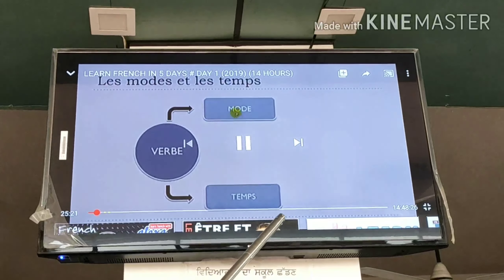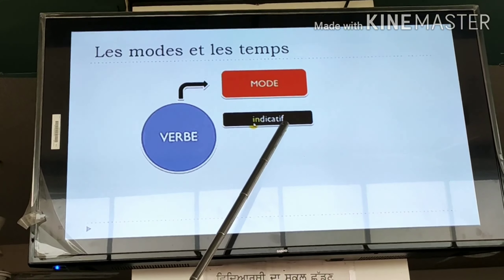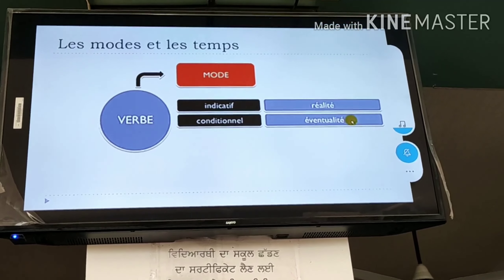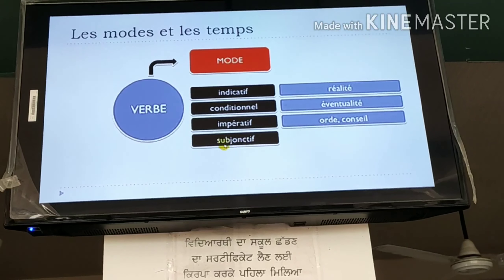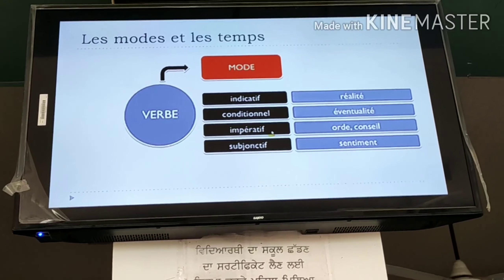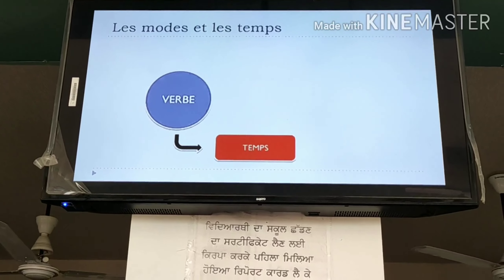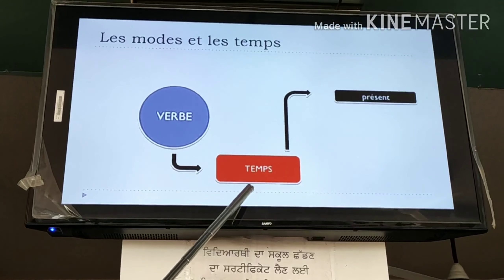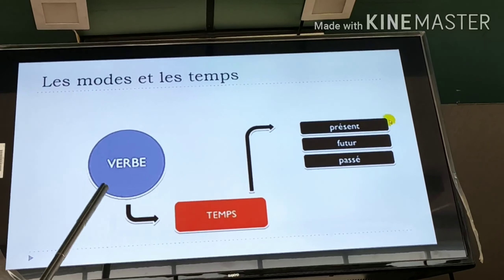Learn French in Punjabi / part-5 (Les modes et les temps) by Jatinder Panjtoori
Fatehgarh Panjtoor